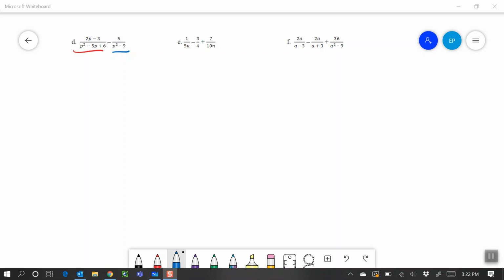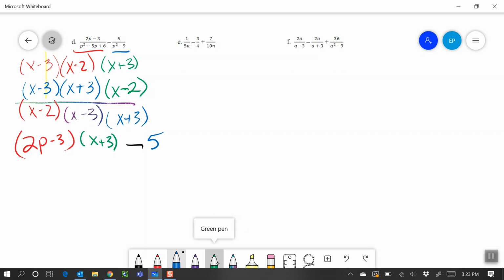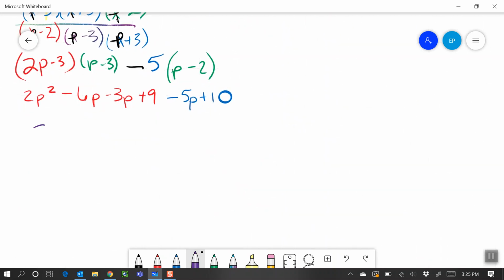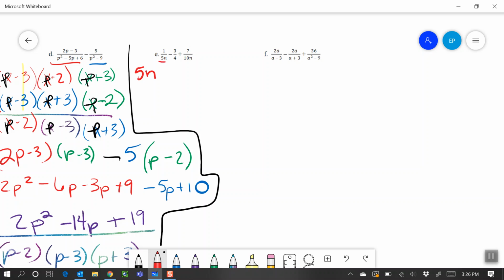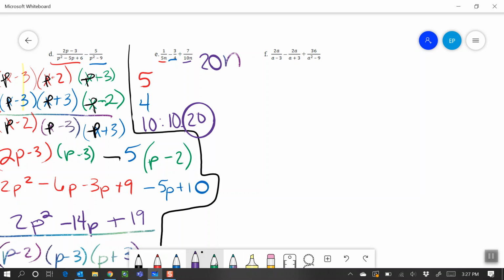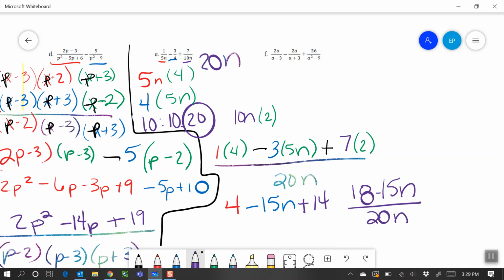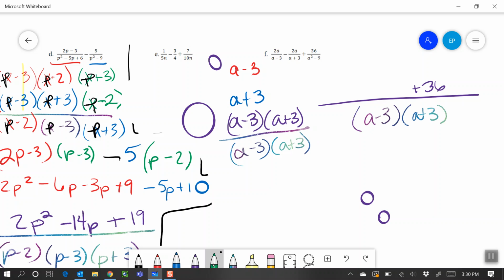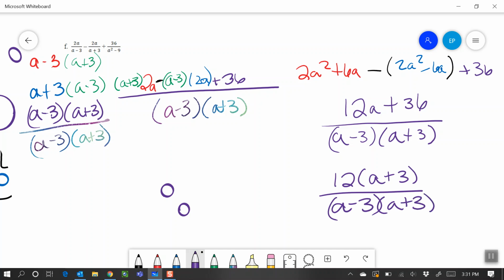8.1-8.2 PQ Walk-through Part 2